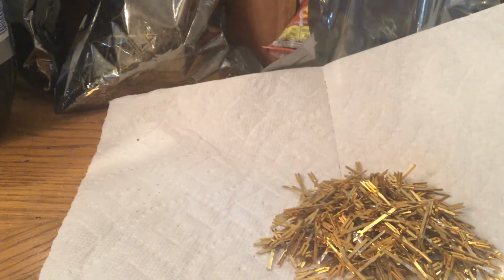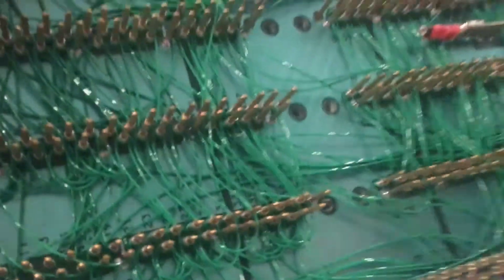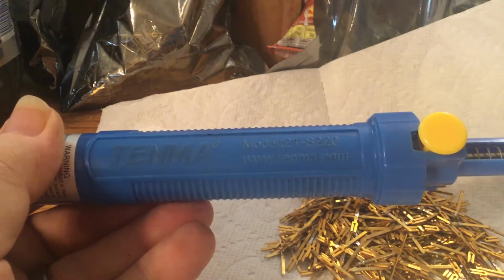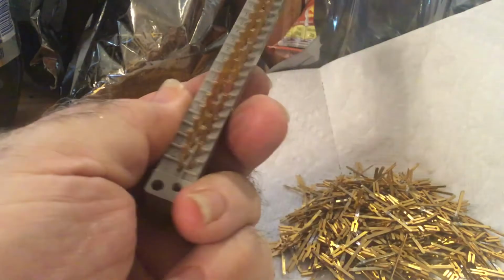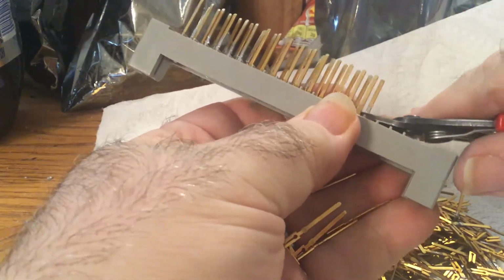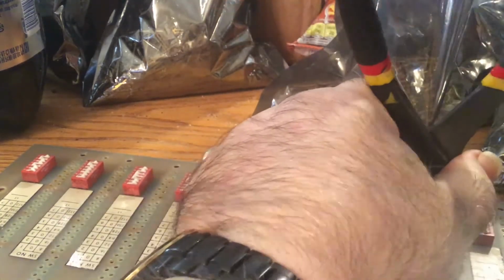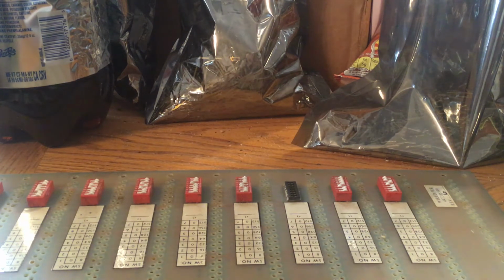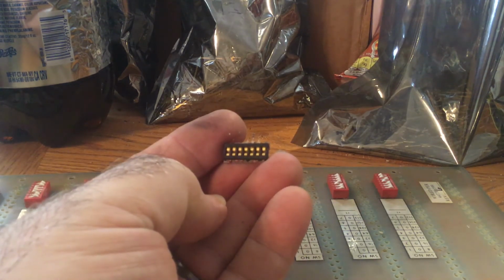CNC Backplanes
It's been years, so just uploaded a short new video to get my feet wet again.